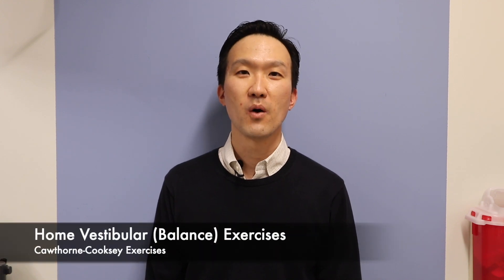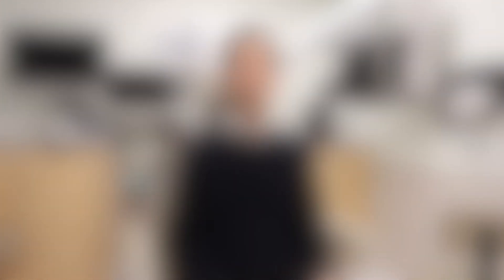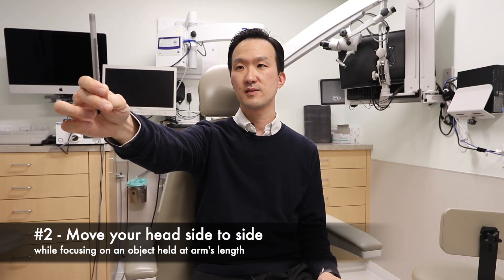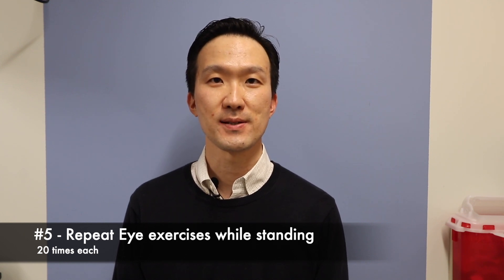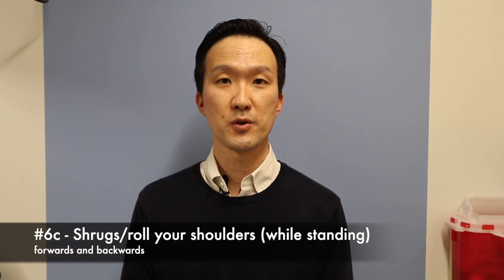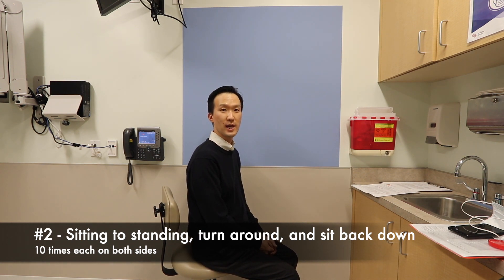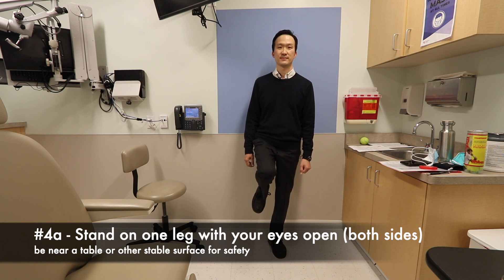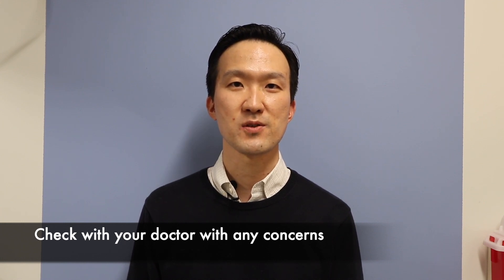Vestibular (balance) Exercises - how to by Dr Ted Cho Dizziness and Balance Disorders expert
Here is a "How To" video by world-renowned Dizziness and Balance Disorders expert, Dr. Ted Cho

These vestibular exercises are a modified form of the “Cawthorne-Cooksey” exercises. They are targeted towards improving the three components of balance:

1. Visual through various eye tracking exercises
2. Inner ear through eye and head movement exercises (vestibulo-ocular reflex exercises)
3. Postural or proprioceptive through neck and general balancing exercises

These exercises are meant to be part of a progression, so don’t be discouraged if you are unable to perform all of them the first time. The aim of these exercises are to practice eye, head, and body movements that cause dizziness and thus gradually overcome the disability. Dizziness may feel worse initially but should gradually improve as you progress through the exercises. Also, remember that safety is first, and if you feel at risk for falls or injury, stop the exercises immediately.

SITTING POSITION

1:01 - Set 1: Eye tracking exercises (20 times each):
1:14 - #1 Up and down
1:27 - #2 Side to side
1:42 - #3 Focus on an object moving from arm’s length to 6 inches away from the face

2:04 - Set 2: Eye & Head (Vestibulo-ocular reflex) exercises – at first slowly and then increasing speed (20 times each)
2:16 - #1 Focus on an object while moving the head up and down
2:31 - #2 Focus on an object while moving the head side to side
2:43 - #3 Shrug shoulders and rotate. (20 times)
2:57 - #4 Bend forward and place an object on the ground (20 times) (Use caution with back problems.)

STANDING POSITION

3:23 - Repeat Set 1: Eye tracking exercises (20 times each) while standing
3:33 - 5a Up and down
3:43 - 5b Side to side
3:53 - 5c Focus on an object moving from arm’s length to 6 inches away from the face

4:05 - Repeat Set 2: Eye & Head (Vestibulo-ocular reflex) exercises (20 times each) while standing
4:13 - 6a Focus on an object while moving the head up and down
4:26 - 6b Focus on an object while moving the head side to side
4:35 - 6c Shrug shoulders and rotate. (20 times)

4:50 - POSTURAL CHANGES - Set 3
4:54 - Change from a sitting to standing position with eyes open (10 times) and eyes shut (10 times)
5:24 - Change from a sitting to standing position and turn around in between (10 times)
6:00 - Throw a ball from hand to hand above eye level (20 times)
6:13 - Throw a ball from hand to hand under the knees (10 times each knee)
6:29 - Stand on one foot with eyes open (3 times for 10 seconds each foot) and eyes shut (3 times for 10 seconds each foot) (Make sure a surface is available for you to grab on to if you lose balance.)
7:15 Walk a straight line from heel to toe (5 times for 10 paces)

PERFORM THESE EXERCISES AT LEAST TWICE DAILY